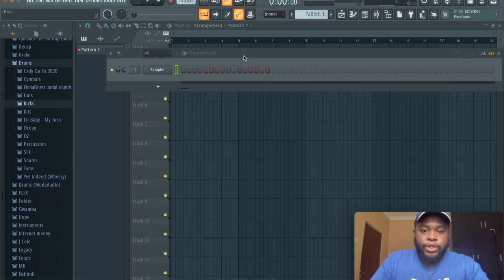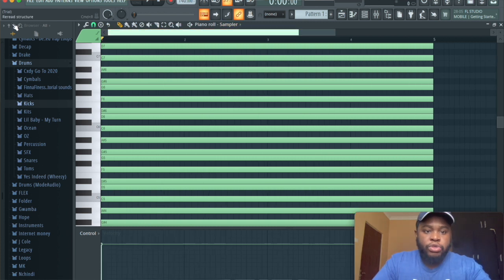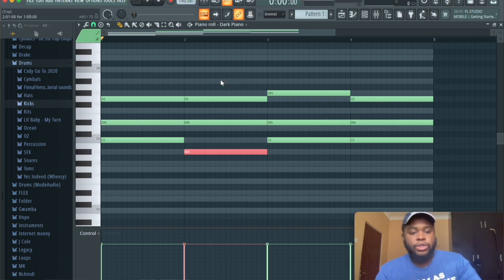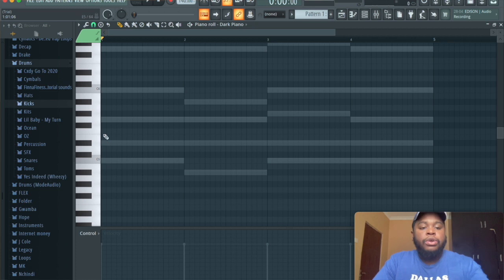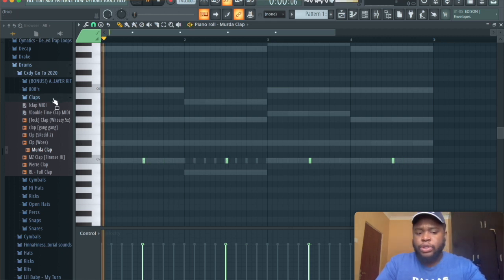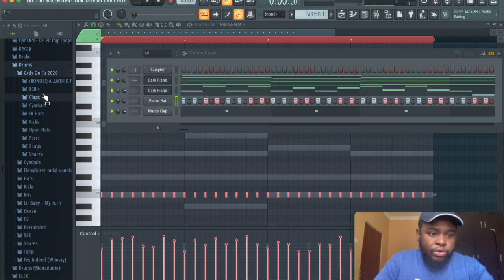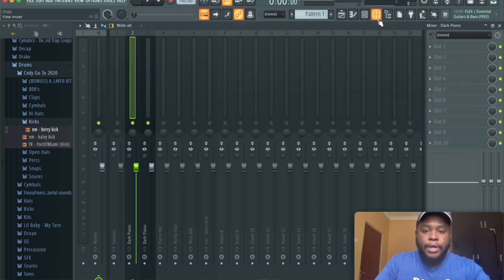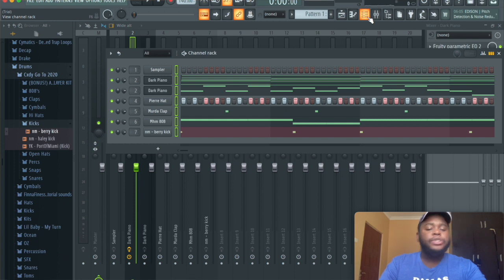How To Make A Piano Beat From Scratch | FL Studio 20 Tutorial